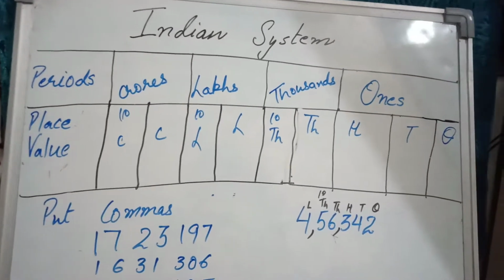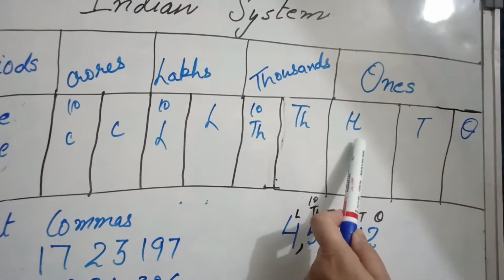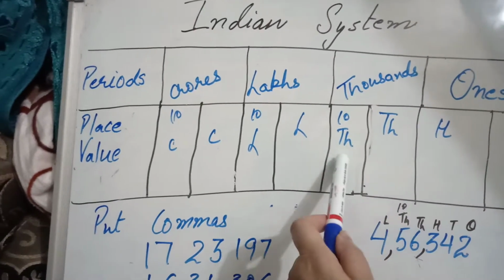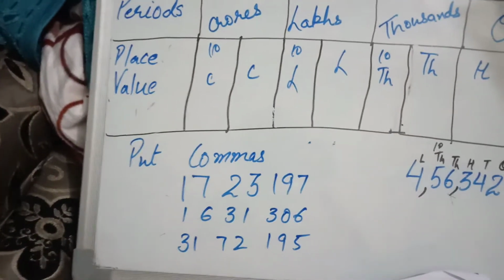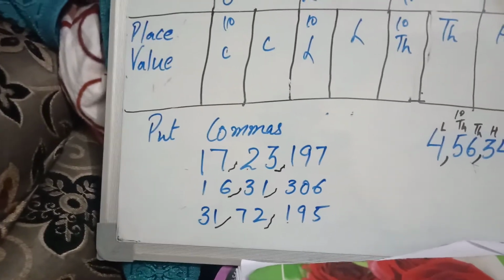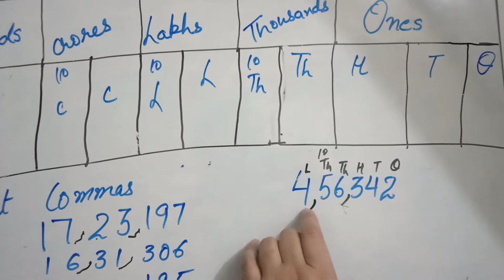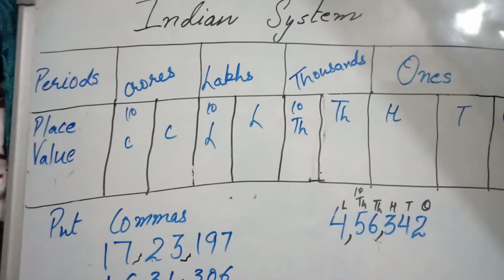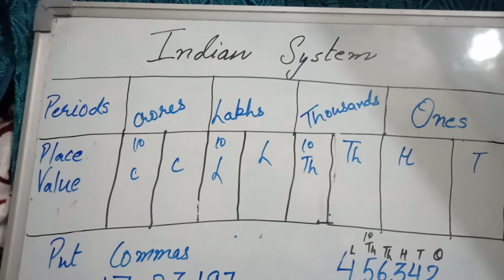Mathematics Grade 4